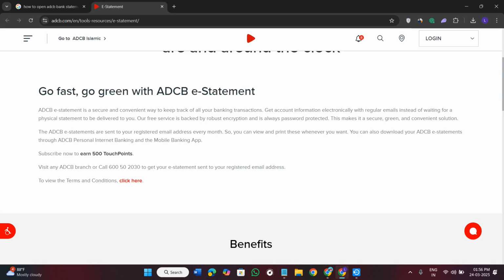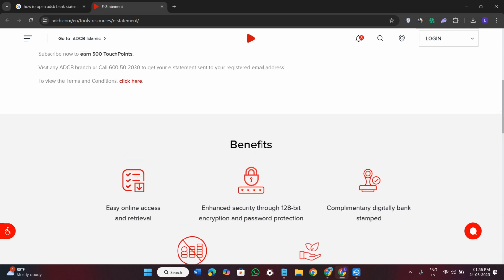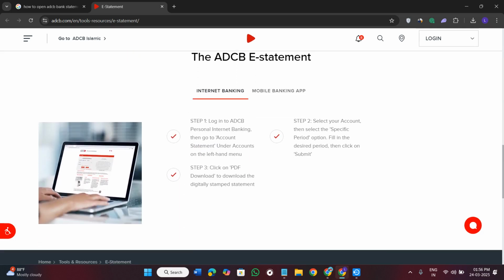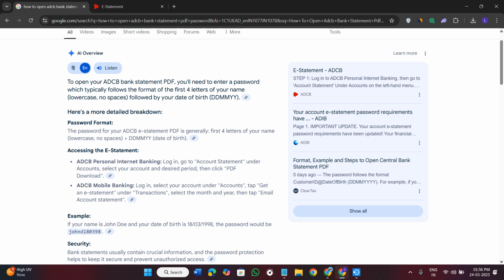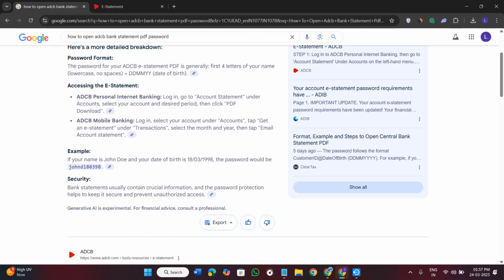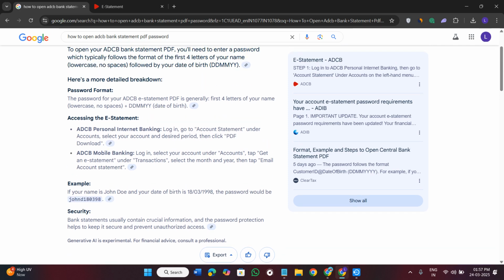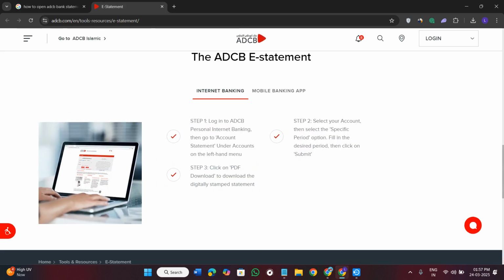How To Open ADCB Bank Statement Pdf Password | How can I open an ADCB bank statement in PDF?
Welcome to the Fixed Formulas YouTube channel! In this tutorial video, I will show you How To Open ADCB Bank Statement Pdf Password | How can I open an ADCB bank statement in PDF?